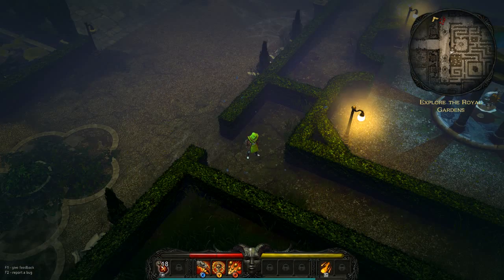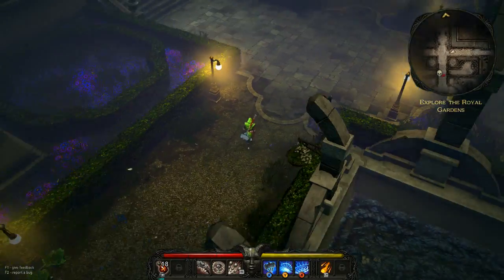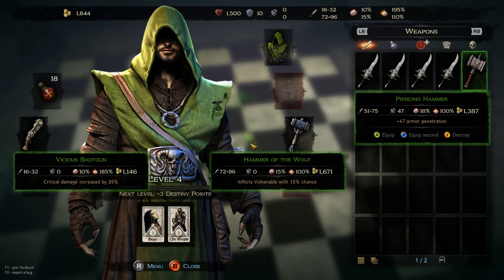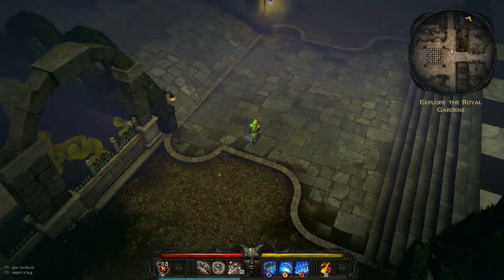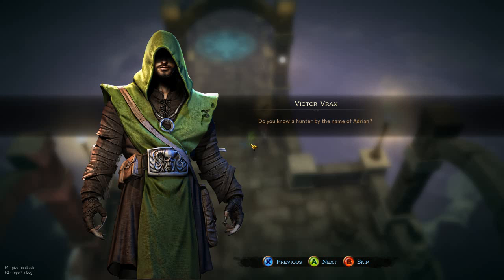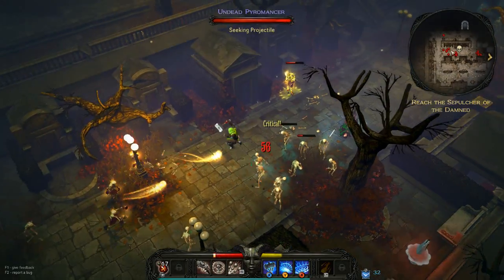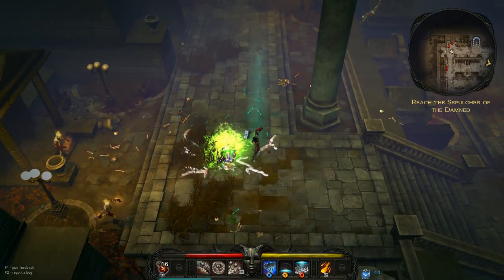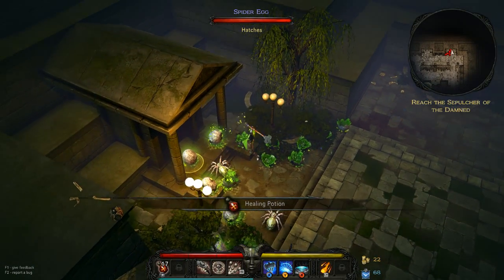Victor Vran Alpha Gameplay ARPG Part3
Gameplay of alpha ARPG game called Virtor Vran...